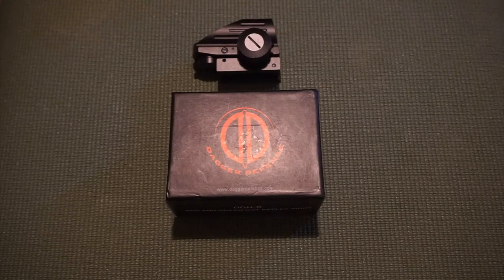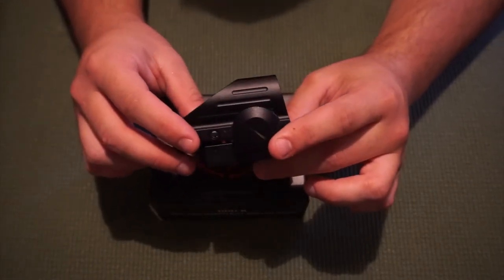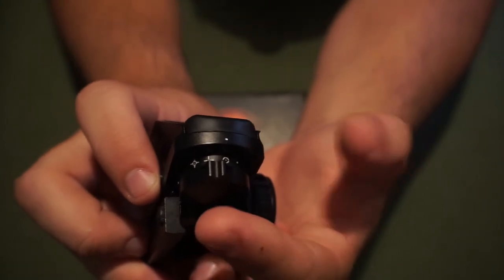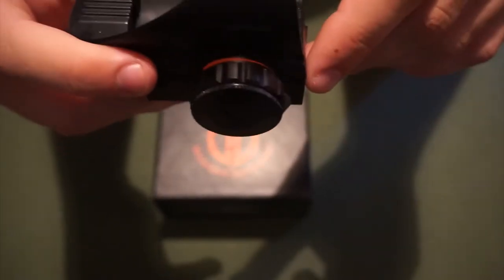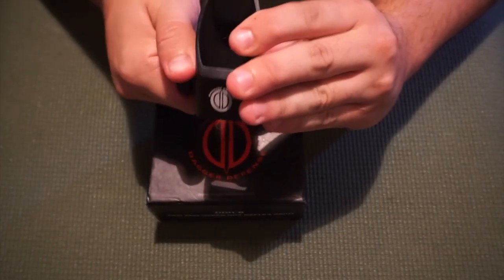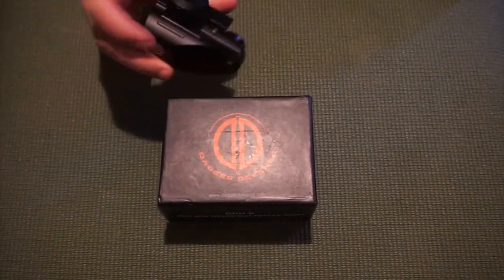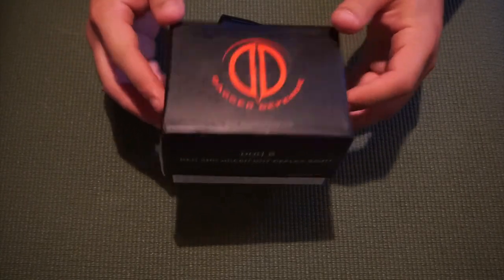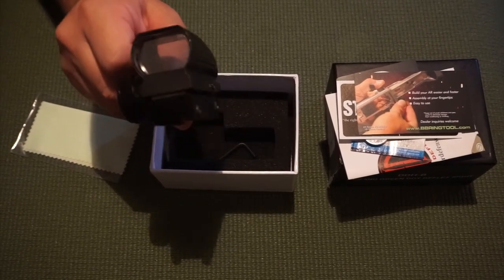Dagger Defense DDH-B Reflex Sight: Best Sight for the Money?!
Dagger Defense DDH-B Red and Green Dot Reflex Sight.
This is a review of a sight a have been using for a while on my AR Pistol. I highly recommend checking out gear from Dagger Defense.
Check out the Instagram for my latest updates.